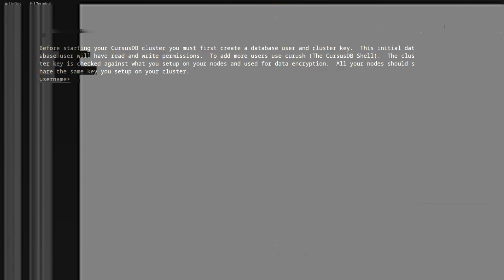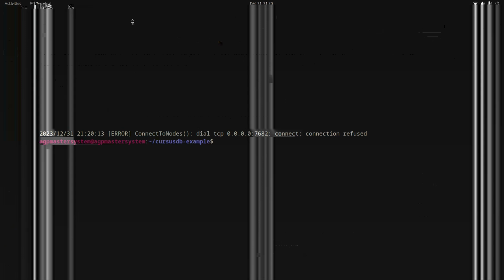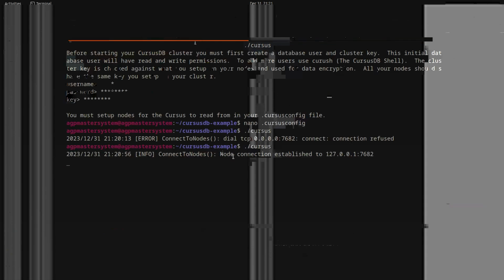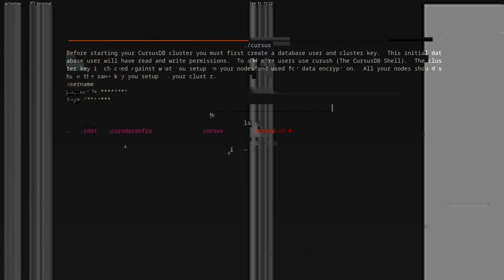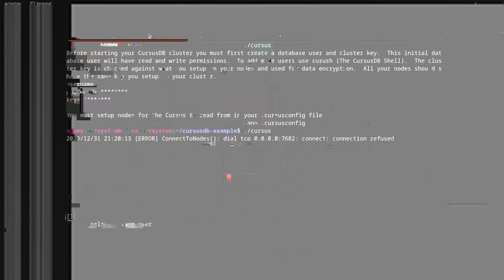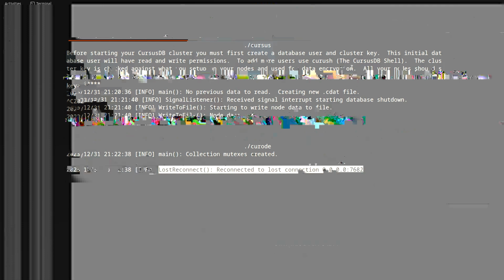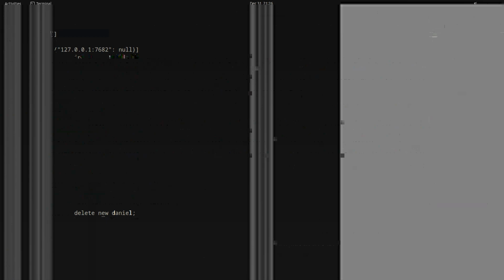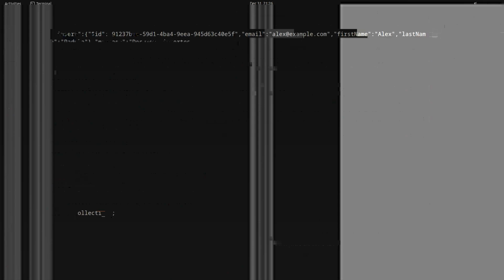An Introduction To CursusDB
In this video you will learn what CursusDB is and how to setup a basic local database and query it with Curush the CursusDB Shell.